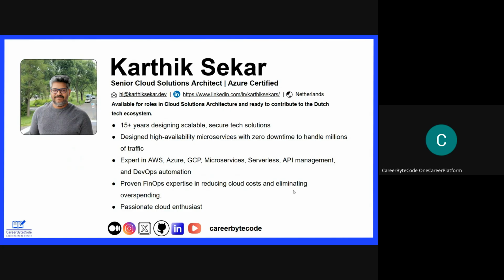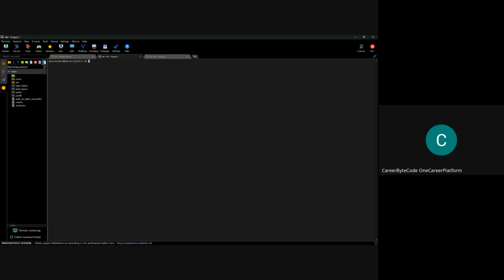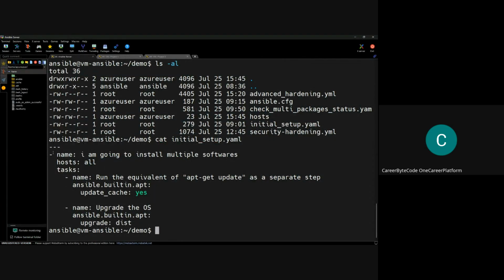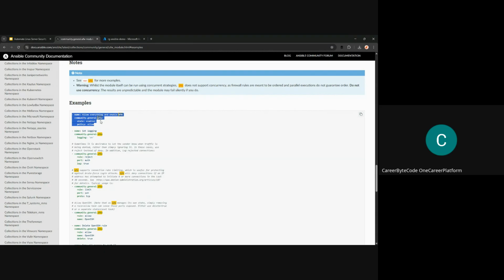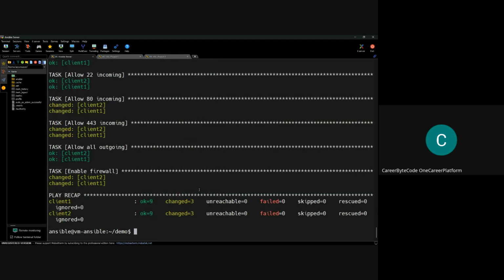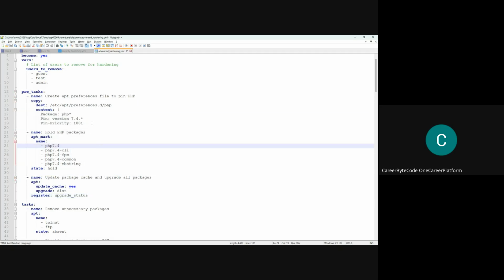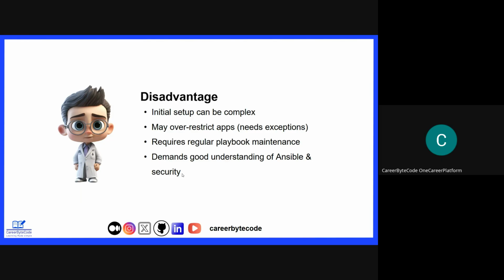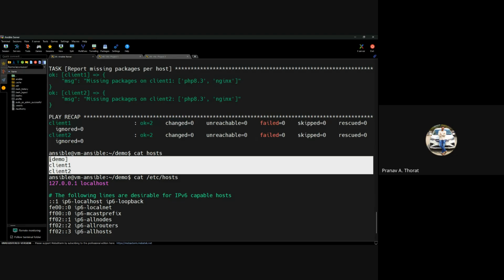Ansible Automated Security Hardening | Step-by-Step Hands-On Lab for DevOps & Cloud Engineers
Accelerate your infrastructure security with this hands-on lab! In this step-by-step tutorial, Karthik Sekar demonstrates how to automate server security hardening using Ansible playbooks. Whether you’re a DevOps engineer, cloud architect, or IT professional, you’ll learn how to deploy, configure, and audit security best practices—consistently and at scale.

👩‍💻What you’ll learn:
- Why automated security hardening is critical for compliance and robust defence
- When and where to deploy Ansible-based security automation in real environments
- Prerequisites and setup: Control machine, SSH configuration, hosts inventory, and privileges
- Full implementation: Creating and running an Ansible playbook to remove insecure packages, install and configure firewalls, and enforce best practices
Step-by-step execution and verification across multiple servers
- Auditing and documentation for compliance

🔧 Lab Outline:
- Overview: Why and when to automate security hardening
- Prerequisites and lab setup
- Writing the security-hardening.yml playbook (with real examples)
- Defining inventory (hosts file) for production servers
- Running the playbook and verifying changes
- Audit techniques for compliance and reporting
- Pros & cons, troubleshooting, and tips for scaling

👨‍💼Why watch?
- Prevent security misconfigurations and reduce manual errors
- Pass compliance audits with repeatable, industry-standard automation
- Scale secure practices across all servers effortlessly

Perfect for:
🔹 DevOps & Cloud Engineers
🔹 Azure Admins & Architects
🔹 IT Professionals seeking Business Continuity strategies
🔹 Anyone working in Cloud Infrastructure & Disaster Recovery

💬 Led by: Karthik Sekar – Senior Cloud Solutions Architect
LinkedIn Handle 👉 @karthiksekars/

🎯 This isn’t a theory class – it’s a live, hands-on walkthrough that mirrors what’s done in production environments.

LinkedIn 👉 careerbytecode
Instagram 👉 /careerbytecode

📢 Don’t forget to:
💬 Ask your doubts in the comments – we’ll respond personally!